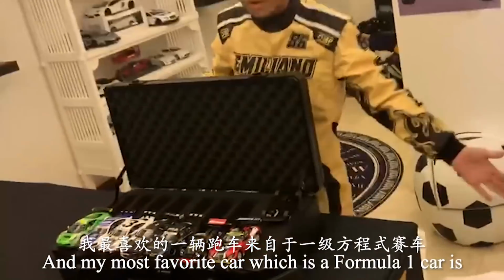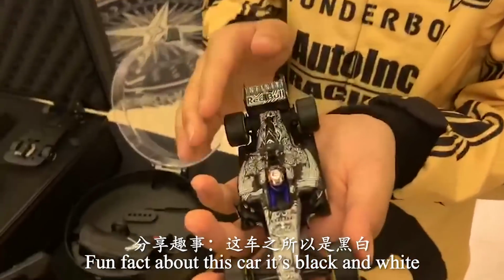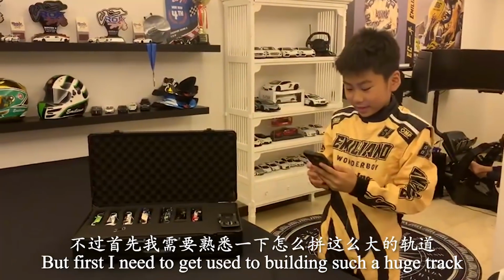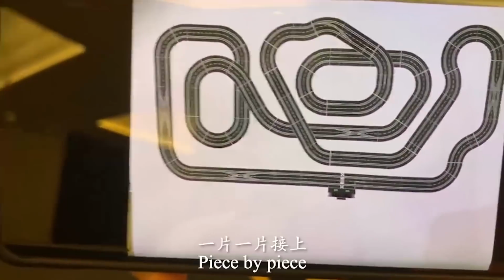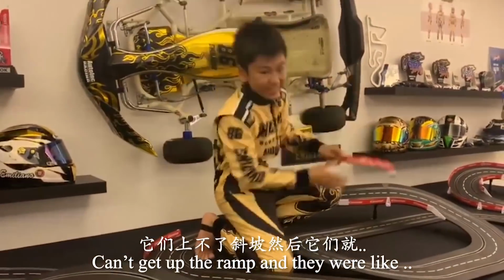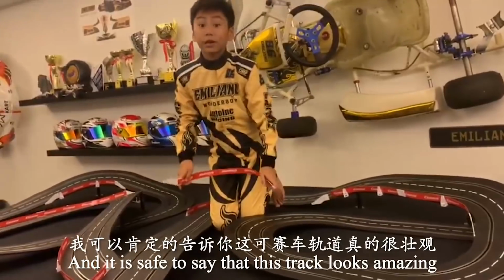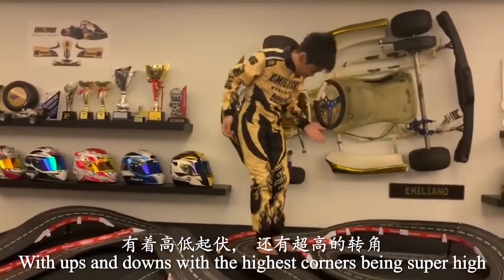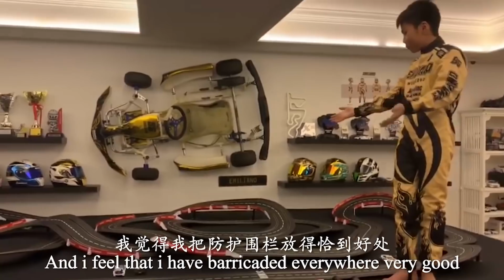Emiliano Cyrus | EC一平_Cyrus Ultimate Racing League Awesome 太阳神终极赛车联盟_Apr2020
Basement Project Theme: Cyrus Ultimate Racing League Awesome "Wonderland"
地下一层改造项目主题： 太阳神终极赛车联盟

1. Superslot Race Track "Wonder Track"  Superslot 超级赛车轨道 “神奇轨道”

2. F1 eKart Racing League Simulator 一级方程式赛车联盟模拟器

Battle on at home ! Yeah ... I won a virtual championship on podium in redbull racing team 🏎🏎🏎 what fun activity are you engaged with at home during circuit breaker measure ?
Lets E-racing!

With quarantine, we need to stay home and have some vrooming good fun in my basement so I am chasing away quarantine blues by working on my very own basement project, themed Cyrus Ultimate Racing League where I got to build a superslot race track that I hereby call my Wonder Track built and pieced together from bent tracks to straight tracks it was exactly like how a racing track is with much bents and curves and swerve.
1 piece at a time by yours truly, it is a 4.5m x 2.5m track covering my basement area and its also where my kart stimulator is so the entire area is dedicated as my racing ground, that’s where I go to when I miss racing especially more so during quarantine!

Being a racer, I am always so used to racing on track but this project gave me an opportunity to built a track of my own and it took a lot of time and tonnes of patience I mean think about it no joke building a 4.5m x 2.5m by myself but I thoroughly enjoyed laying out each piece and getting it up its very fulfilling to have finally completed this track in my basement its not just piecing together the tracks but I had to add barricades to it so that the cars wont fly out off track, its almost complete as I have yet to get my petrol kiosk for this track and my pitstop for refuelling before it’s a fully furnished track but this works for now!
And the best part of this track it allows for 4 players at 1 go, I have my endurance championship cars which I play on this track, they are Lamborghini, BMW, red bull, Mercedes its really so much fun and I look forward to having my friends over once this circuit breaker is over for a racing good time!
Together lets Race on to fight Covid!

终于完成了！太高兴了！😄😄大家最近都在干吗呢？有没有善用时间玩乐呢？哦不对不对，应该是善用时间读书，抽出时间玩乐。我就从忙碌的网课与训练中，抽出一点时间，来拼凑这个Superslot 超级赛车轨道🏎🏎🏎。这可是花了我周末，整整8小时，亲手将轨道一片一片接上，才拼凑完成。除了我对赛车的热忱，没点耐心和专注力，是没办法把整个轨道一一接上，如果拼错可能得从头再来。看着这壮观的Superslot 超级赛车轨道🏎🏎🏎，让我感到无比兴奋！如果宅家没事做，快来和我一起在Superslot 超级赛车轨道🏎🏎🏎，极速奔驰，享受赛车的刺激快感吧！